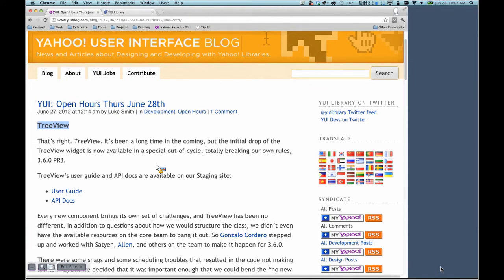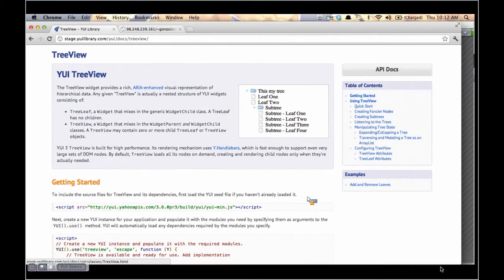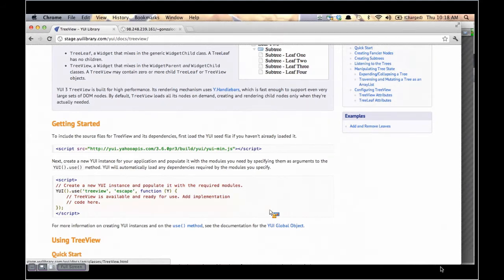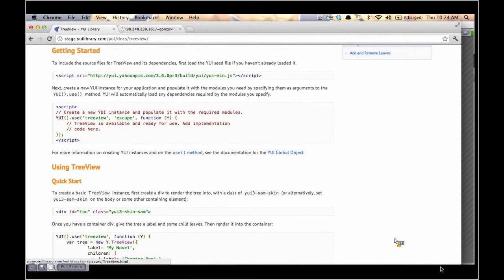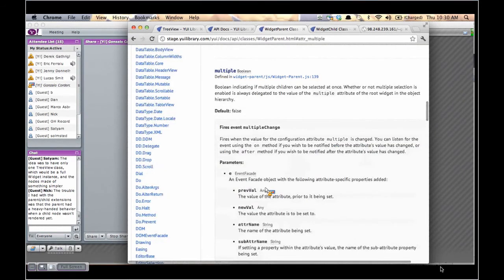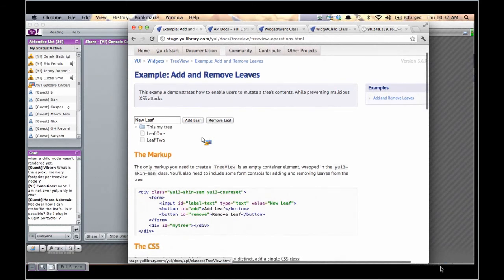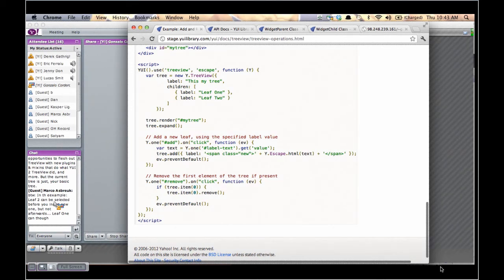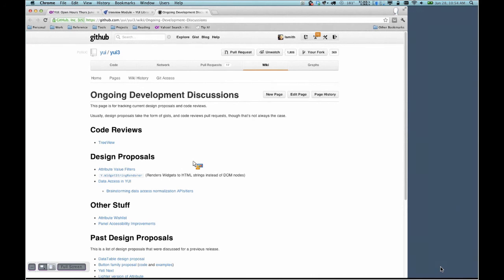YUI Open Hours: TreeView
In this YUI Open Hours session from June 28, 2012, we discuss the new YUI 3 TreeView component with Gonzalo Cordero. TreeView was released with 3.6.0pr3 and we want to get your feedback before 3.6.0 final, so try it out.